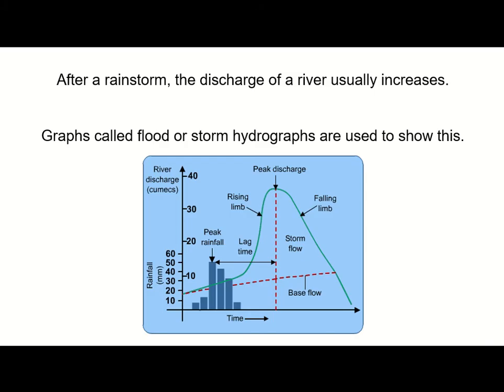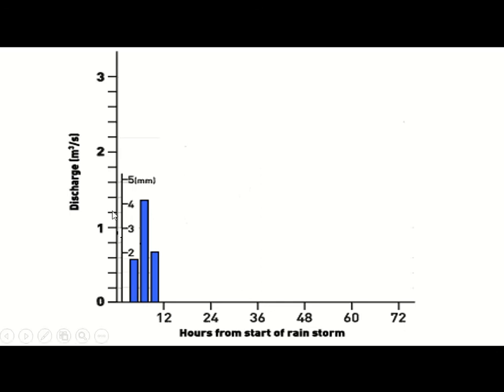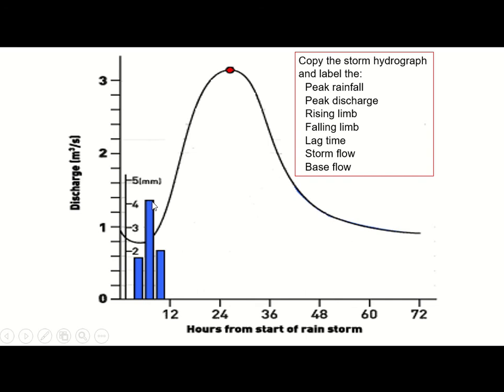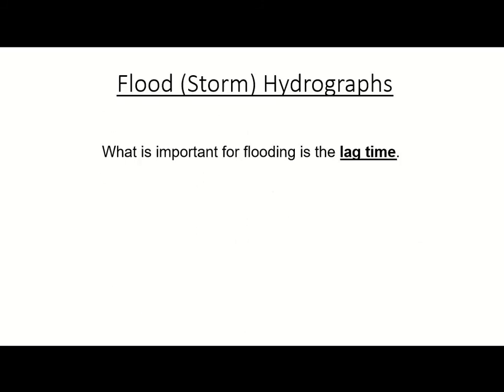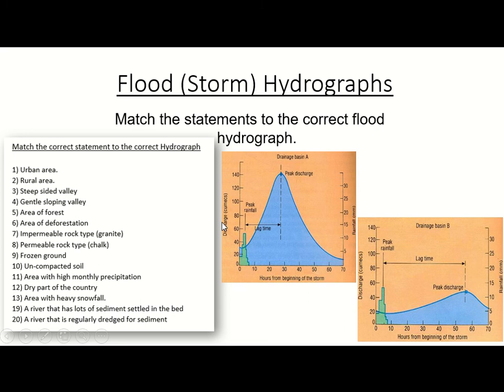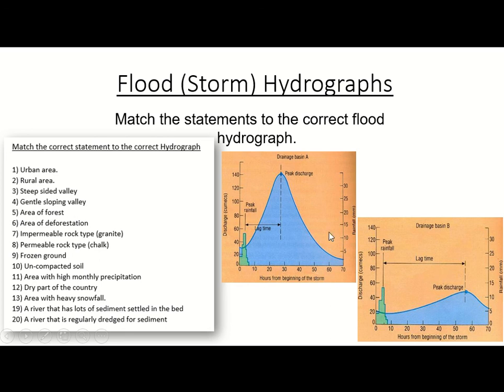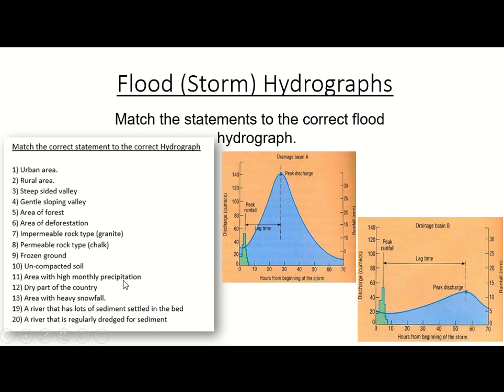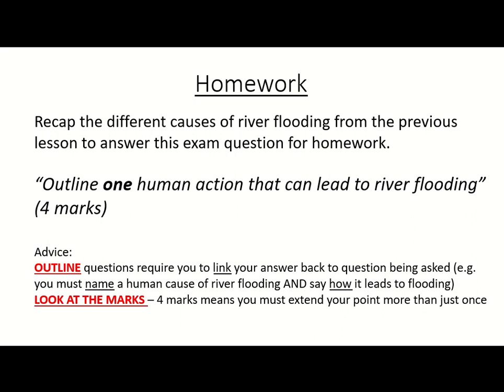Changing UK Landscapes 19 - Rivers 7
This session introduces pupils to storm hydrographs and looks at the factors that can affect a drainage basin's ability to manage water following a storm event